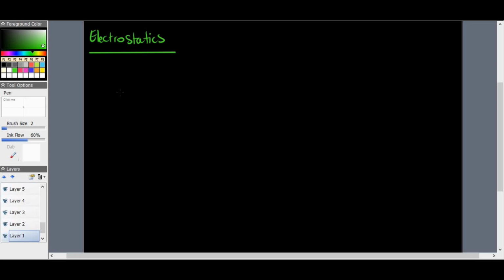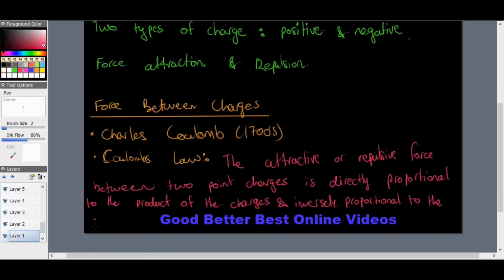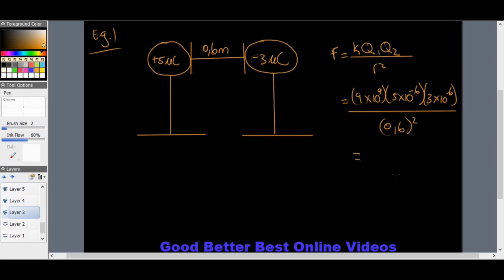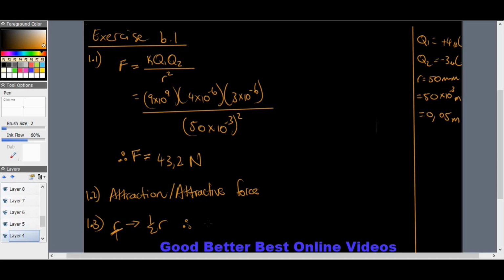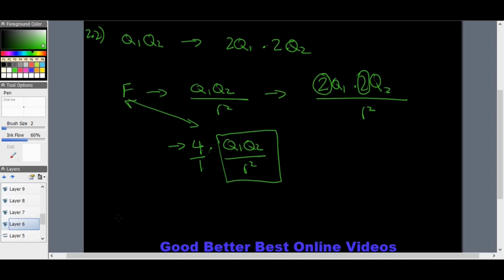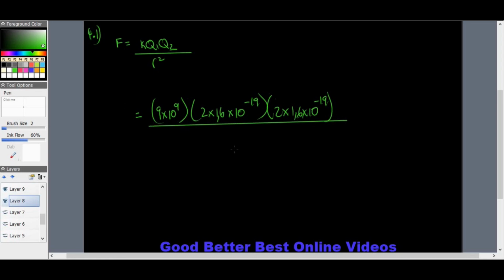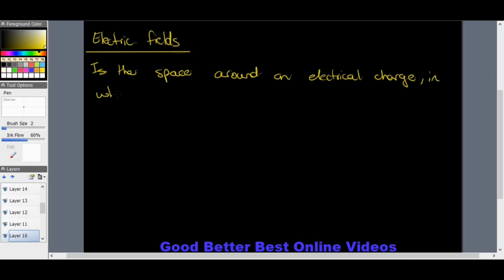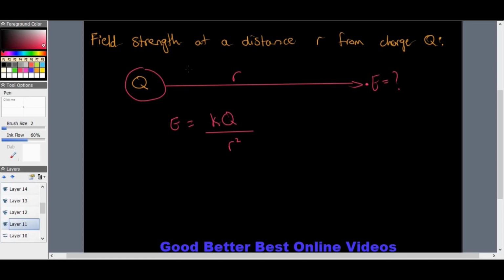Grade 11 Physics: Electrostatics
This video was created to assist learners with electrostratics.

A heartfelt thank you to JM Lucas for allowing us to use his text book.